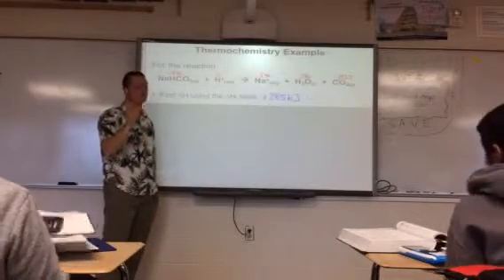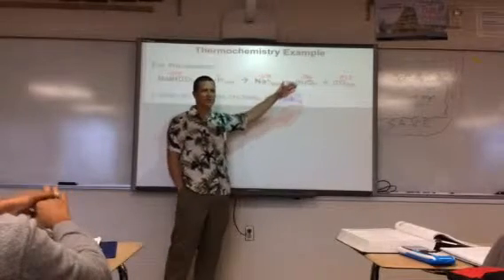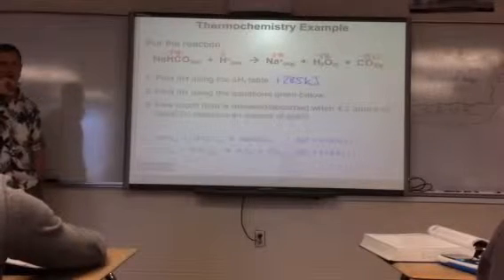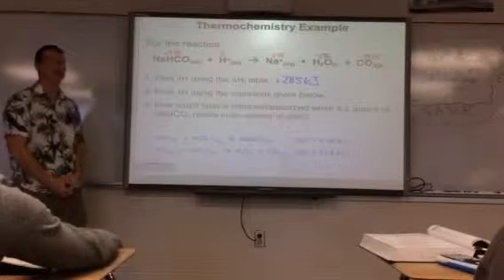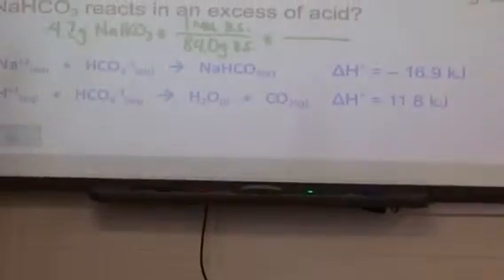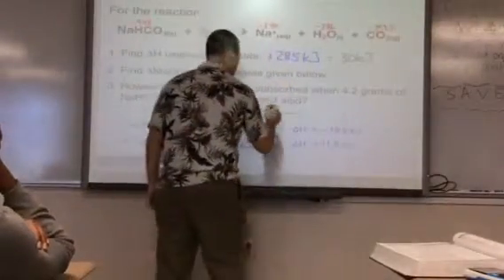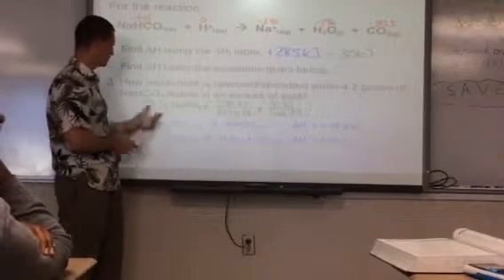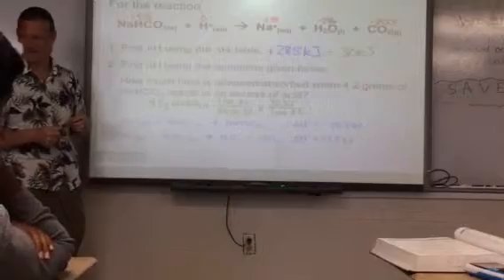Nov. 12 Part 2